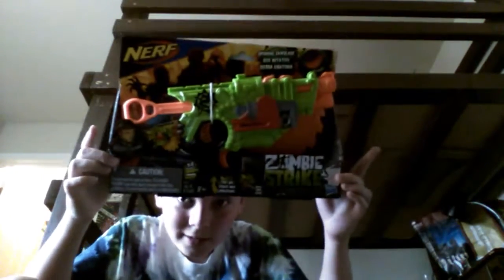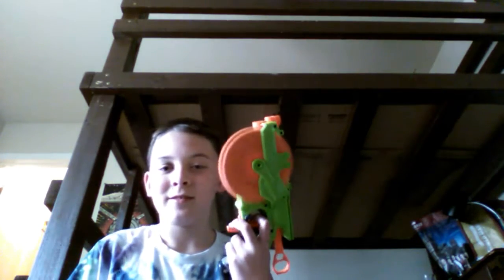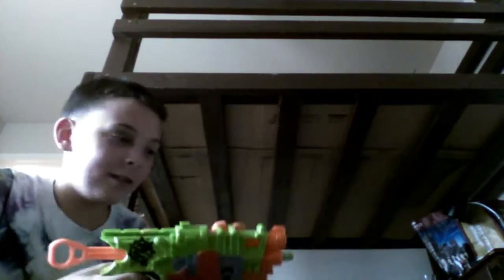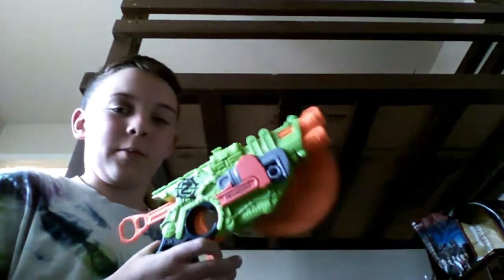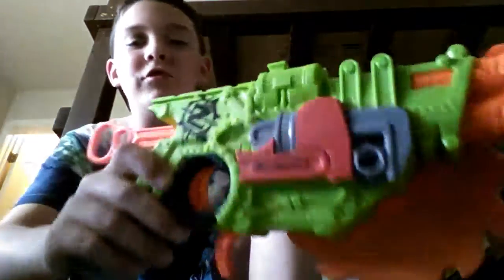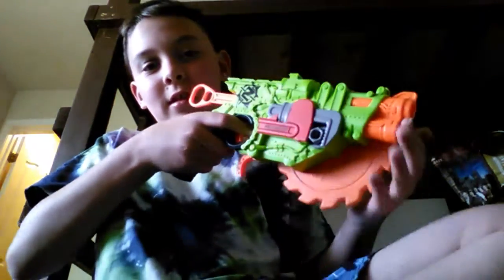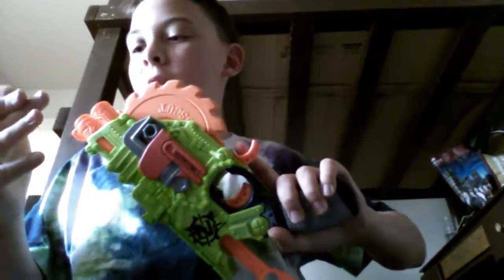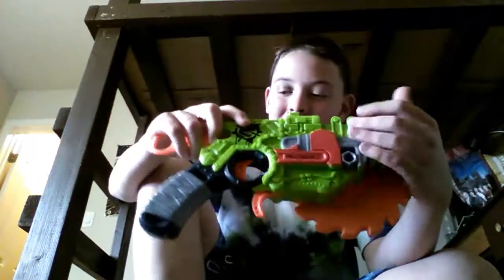The crosscut!!!!!!!!!!!!!!!!!!!!!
My favorite Nerf gun